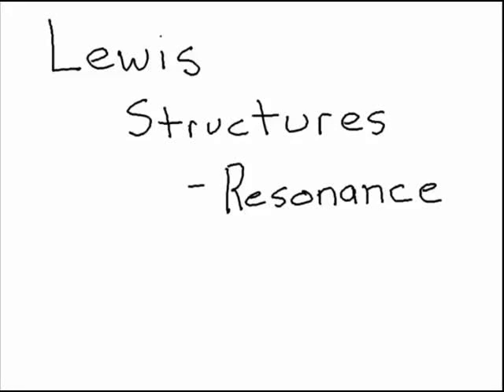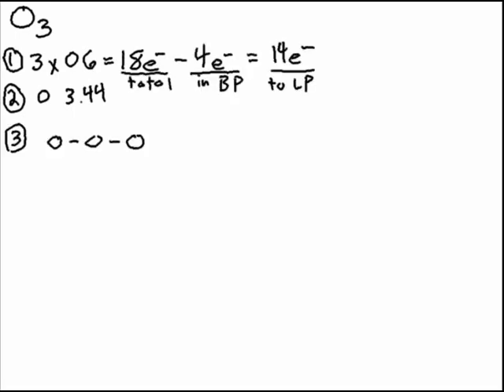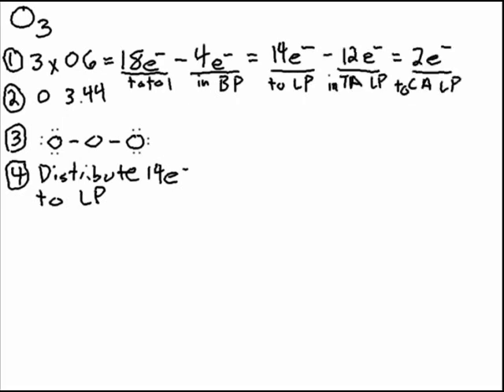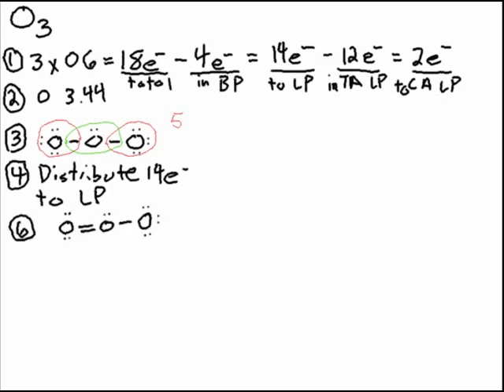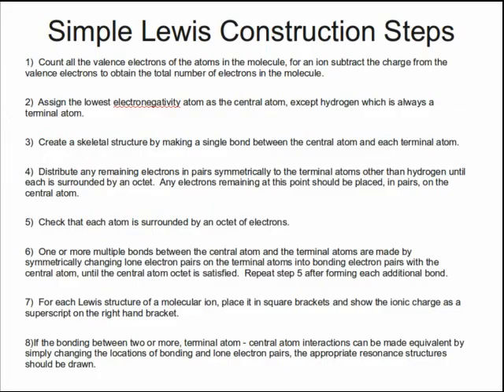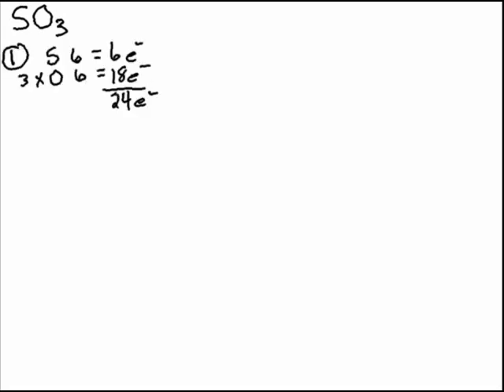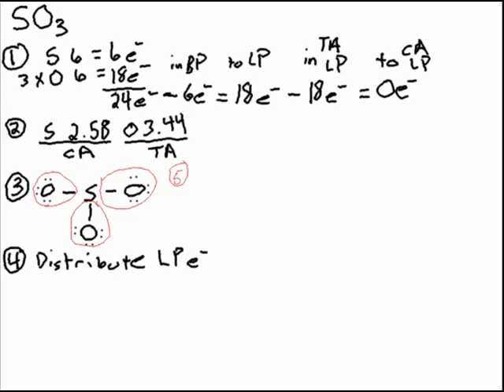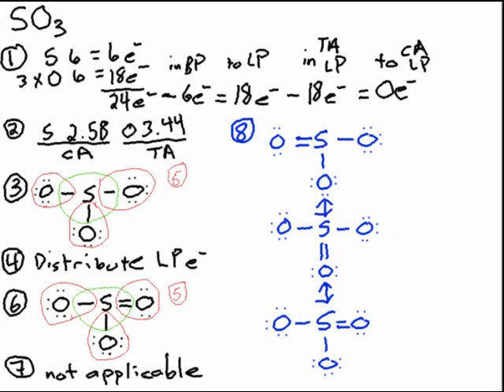5. Lewis Structures - Resonance